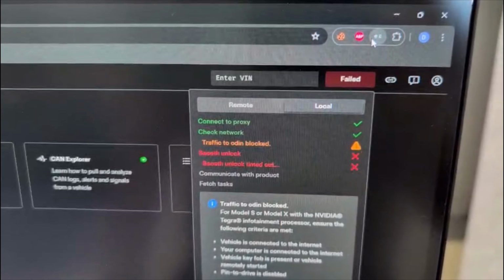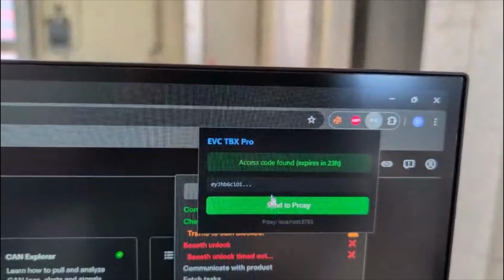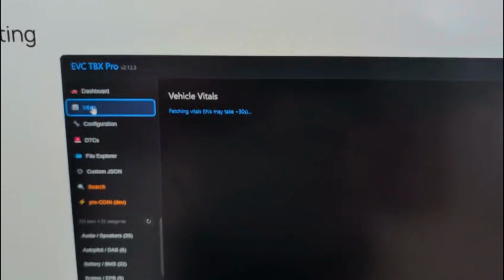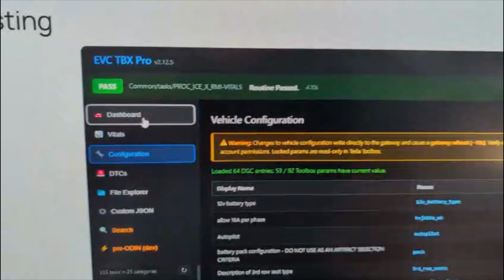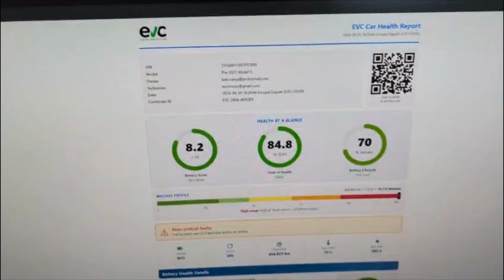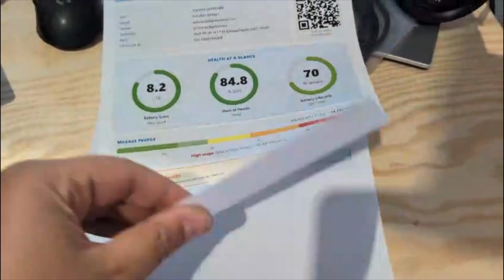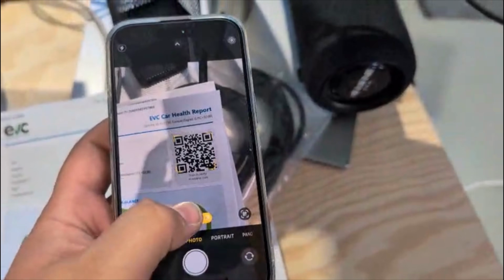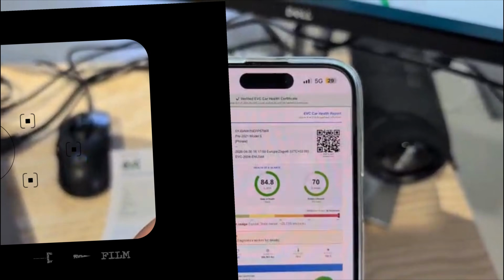ODIN Blocked? Tesla Toolbox is Broken. We Built Our Own.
TBX PRO is a professional tool designed to instantly unlock the Tesla diagnostic port and enable stable, parallel operation of Tesla Toolbox and internal diagnostic software.

Built for real workshop conditions where standard solutions often fail, it eliminates connection issues and reduces downtime during diagnostics.

Designed for professional use only.